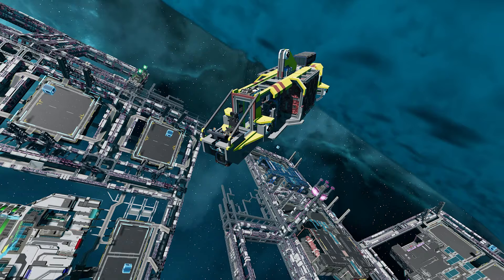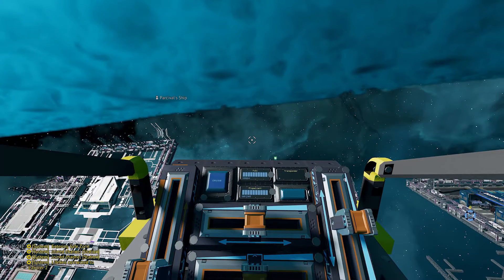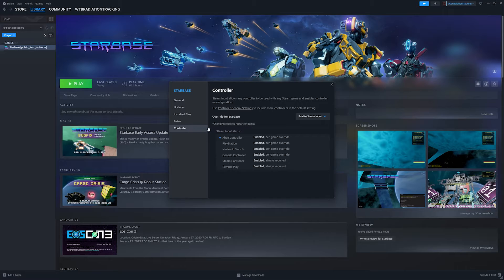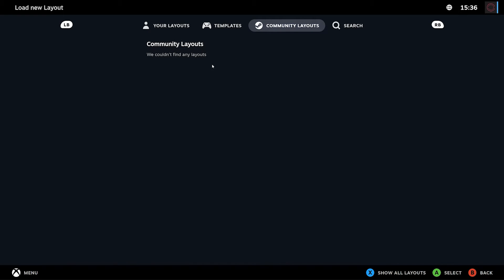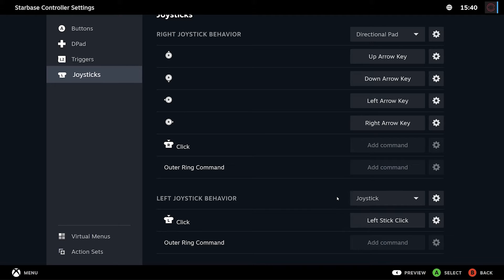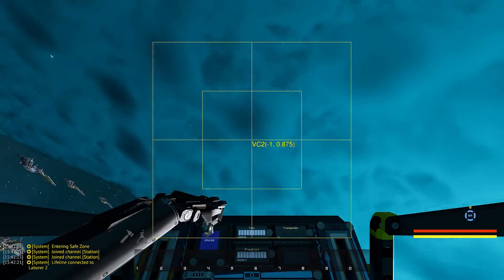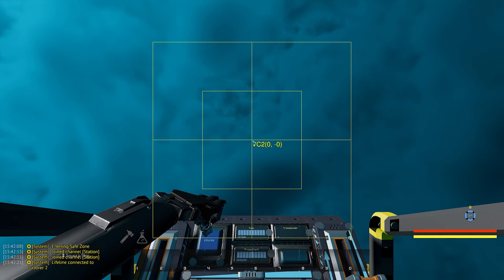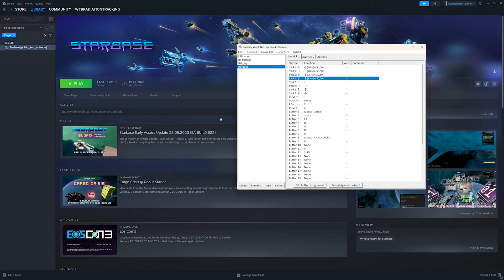Starbase - How to play with controller/joystick - Tutorial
CHAPTERS HERE:

A (longer than planned) tutorial on how to set-up precise joystick/controller controls in Starbase, through using the mouse-aim mode included in-game. The majority of the video is showcasing how to do it through Steam Controller settings, with a short section on 3rd party software at the end.

00:45-02:58   why keyboard=bad
03:00-03:42   direct binds (same as keyboard)
03:45-09:33   steam controller settings
09:35-11:20   mouse region settings
11:22-12:45   downsides to controller mouse aim
12:50-13:35   invert Y axis using lever
13:40-16:00   alternative: joy2key setup
16:15-18:00   final comments about 3rd party software